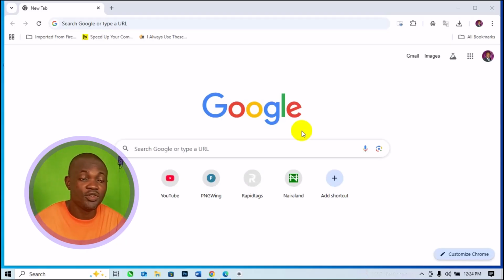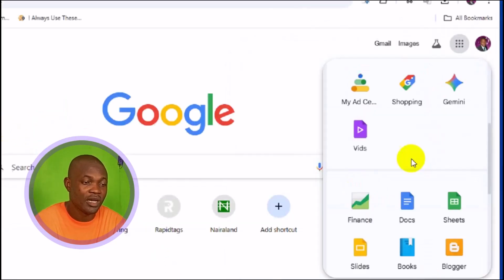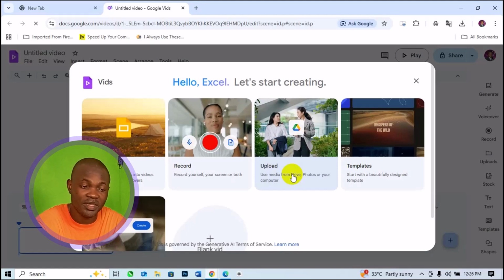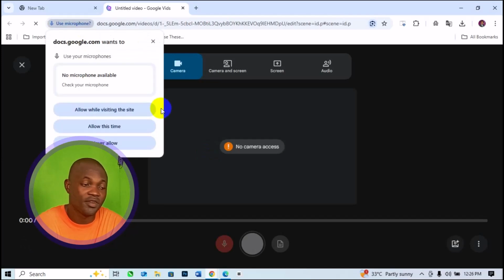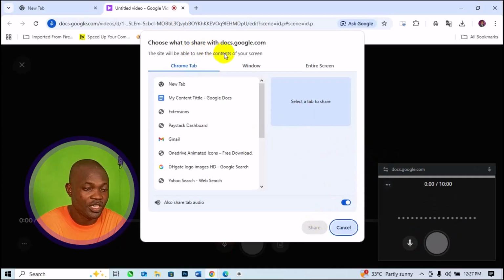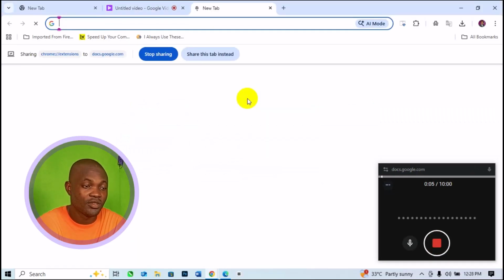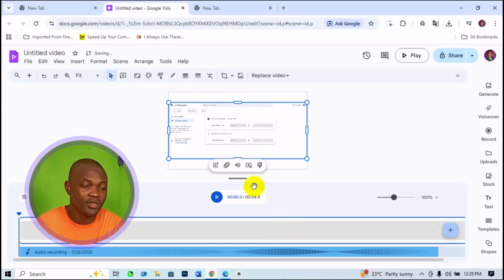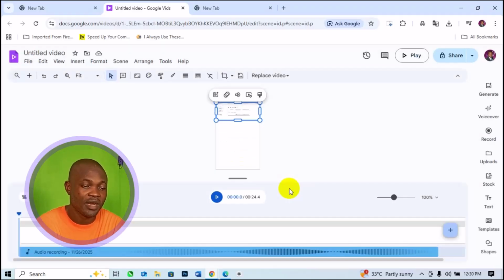All in One Google Vids Tools Explained – Complete Guide